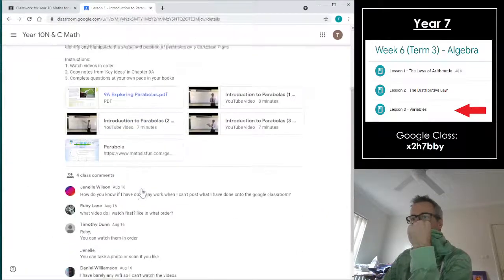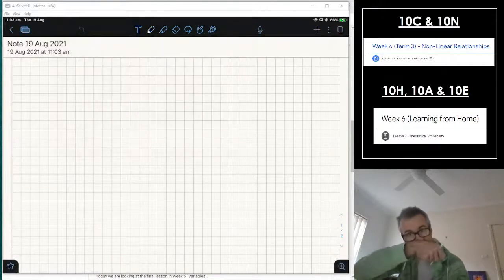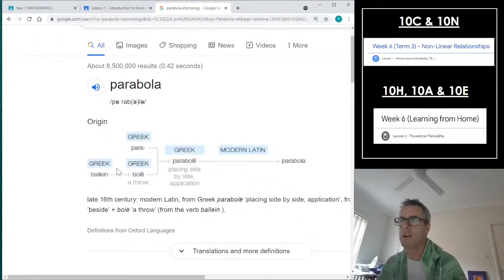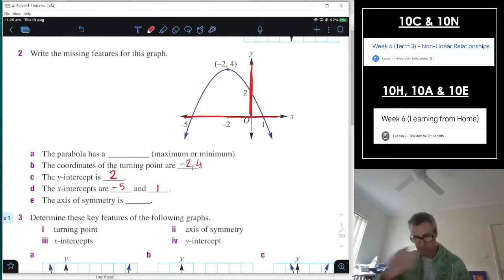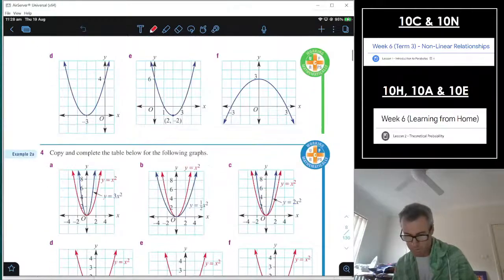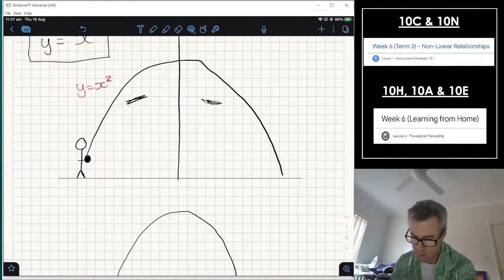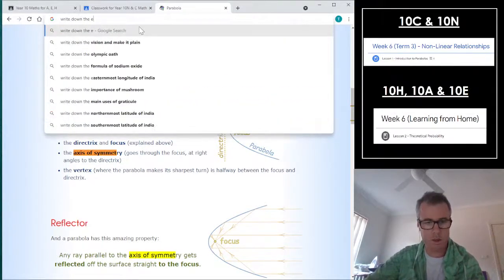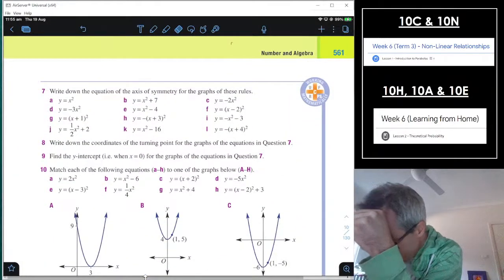Thursday Math 7r @ 10 | Yr 10 @ 11